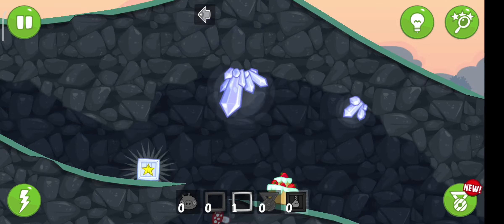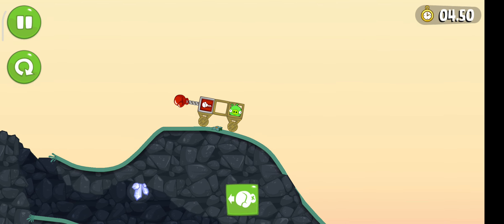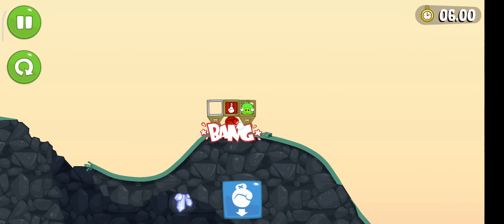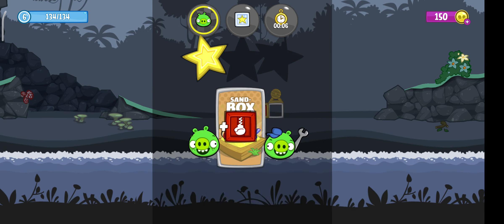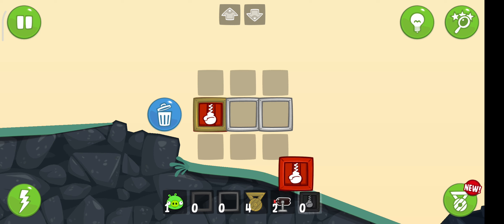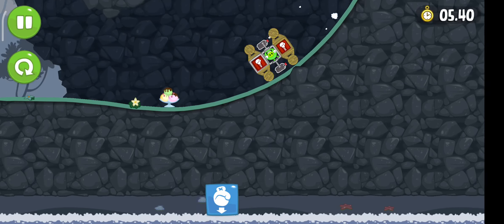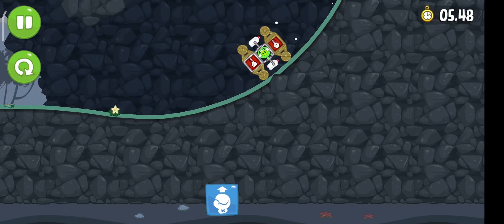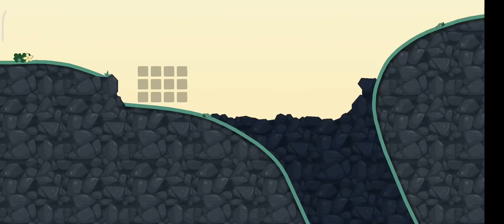Piggies - REAL SILLY MONSTER TRUCK (Field of Dreams)‏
Get more client leads today - Local ads for tax
services
Ad
#1 Local SEO Tool - Try for Free - No Card
Needed
Ad
Try It Free
Ad
AnswerStage, LLC
Best Way to Manage Advertising - Market
Leaders in FB Ads
Ad
Try Linode® Free Today
Ad
Linode
Unlock the full potential
Ad
Trivium
A/B Testing Best Practices - Landing Page
Optimization
Ad
Make More Money with Maestro
Ad
Maestro
Web Design | Clio Websites - Calgary Design |
Clio Websites
Ad
Web & Digital Design Adv. Cert
Ad
Touro College GST
Improve Customer Loyalty

novintech. noBadPiggiesRequest Silly Inventions Silly Inventions Experiment Police Cop Prisoner Shooting Catch Got Caught Pig Thief Prisoner Pig thief Cop Shooting All prisoner